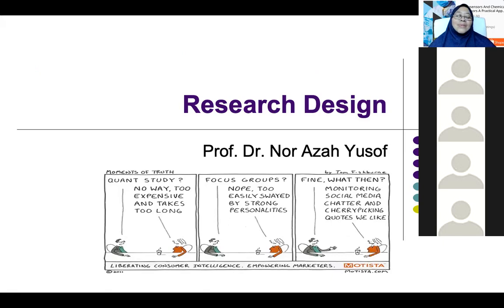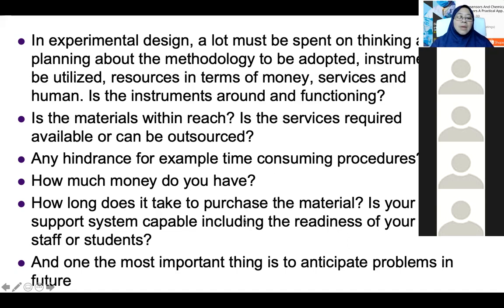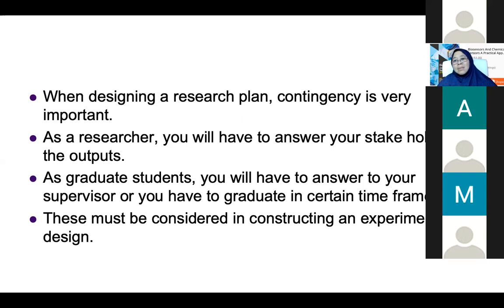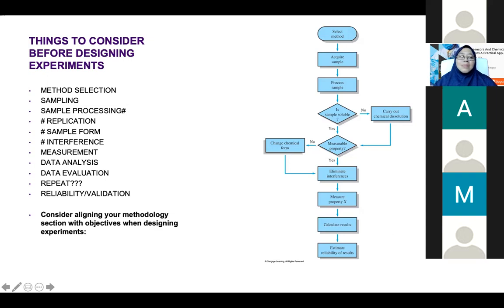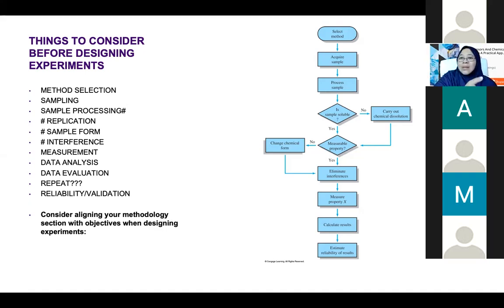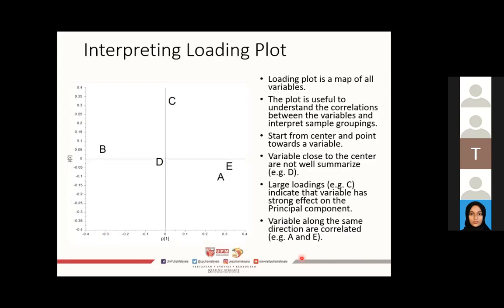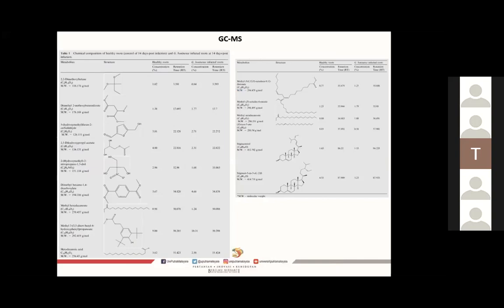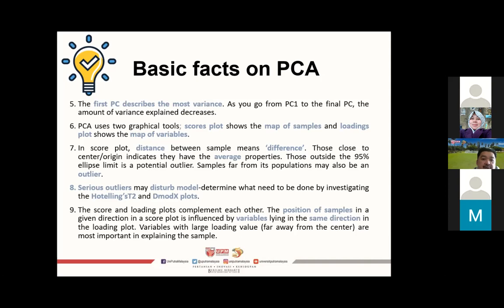CHM5901 Experimental Design/Research Design